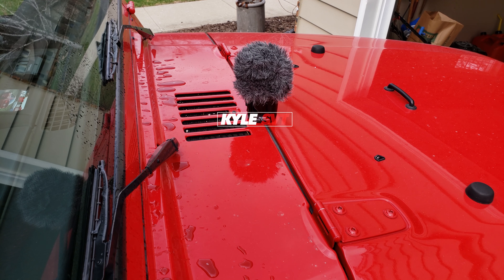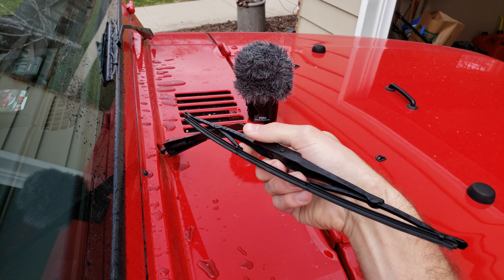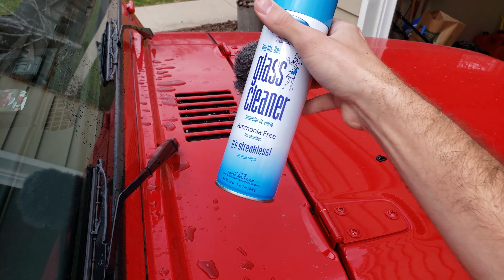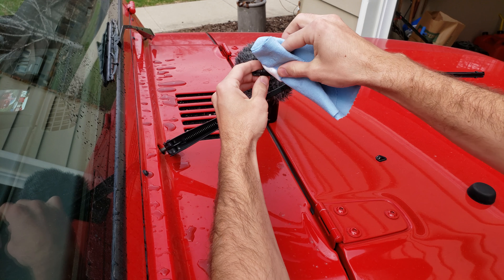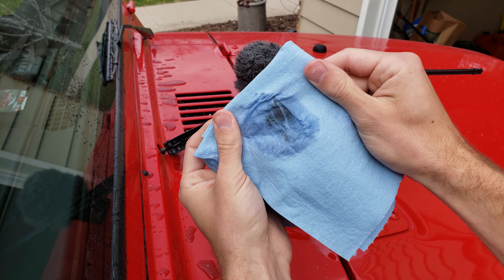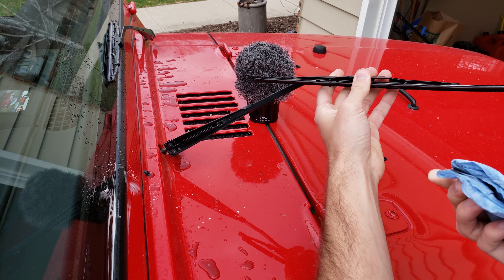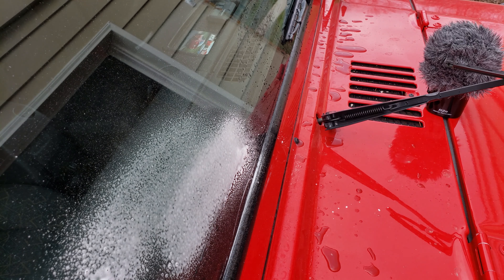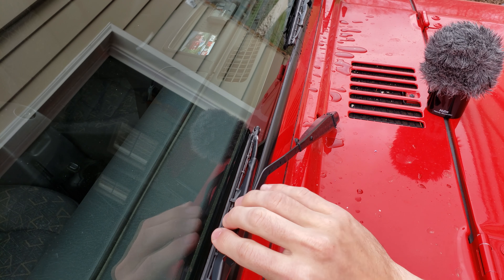How to Clean Wiper Blades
Video on how I clean my wiper blades on my jeep wrangler and all other cars. I like to use invisible glass to clean the windshield of the car and then spray some on the blades and clean off all the junk and dirt that collects on them so that you don't get any more streaks and it repels the water better. Hope you guys enjoy the tip video!